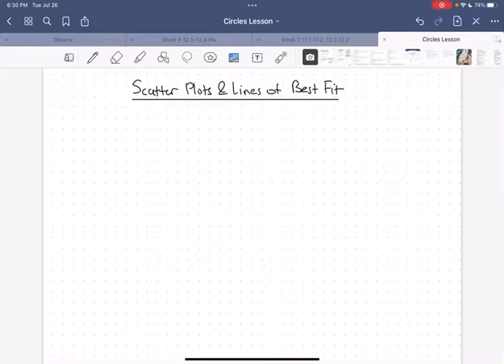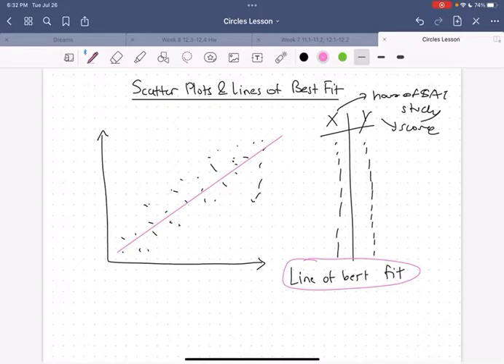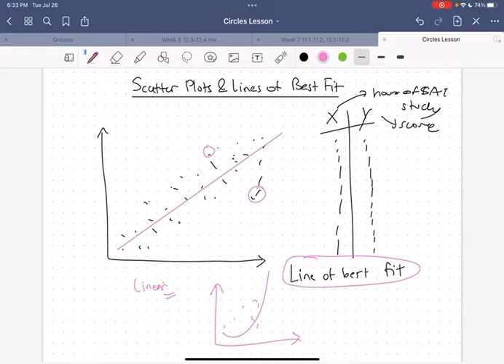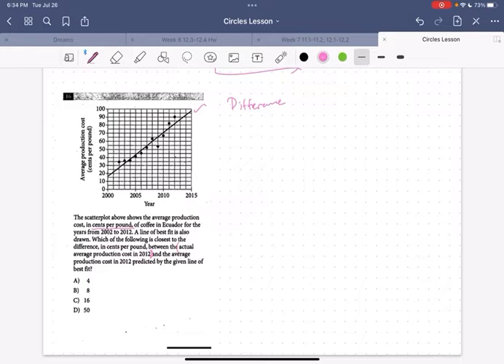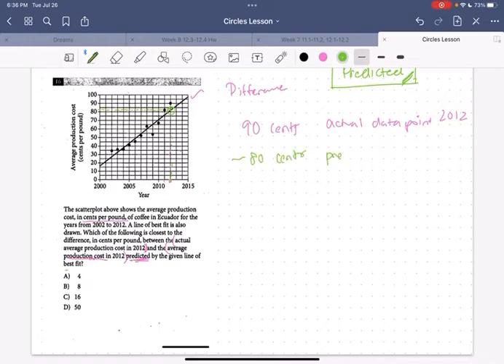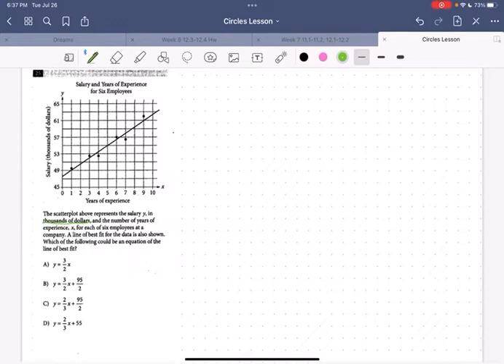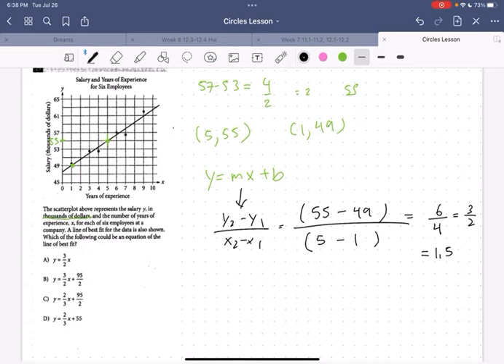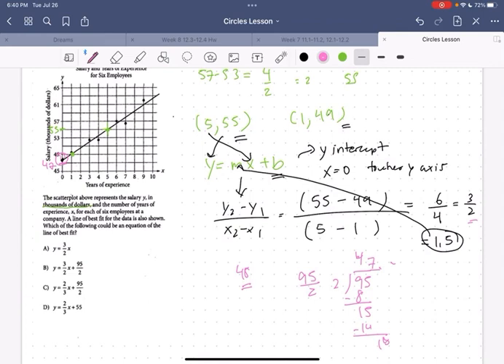SAT Math Part 04 - Scatter Plots and Lines of Best Fit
As a part-time SAT tutor, there seem to be some things that people just always get confused about or forget. This playlist of short SAT lessons is meant to help you poor high school students do well in this nasty test. In no particular order, the lessons are the most common mistakes I've seen people make.

This video is a quick lesson on Scatterplots and Lines of Best Fit a practice problem at the end.

Good luck kids . Hope this helps :)